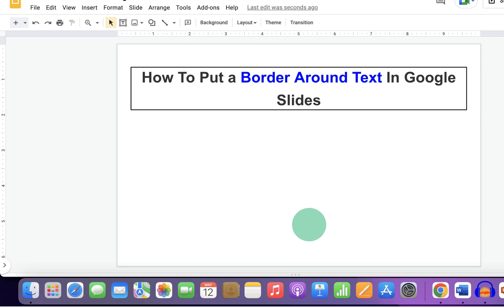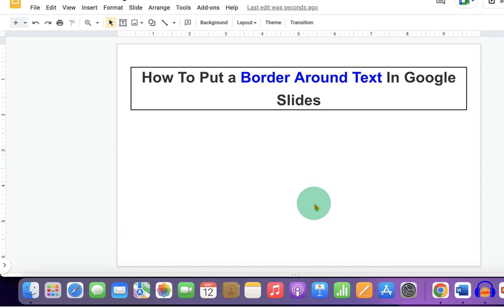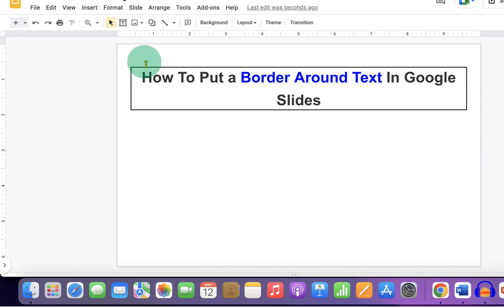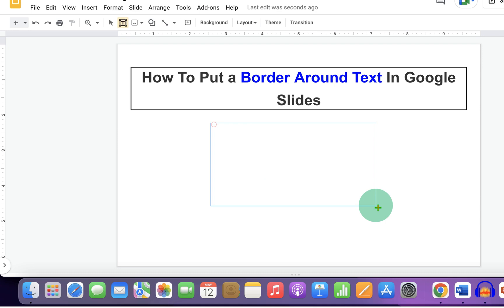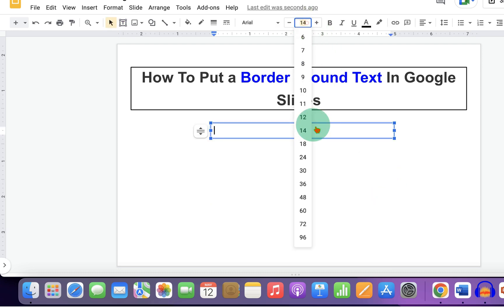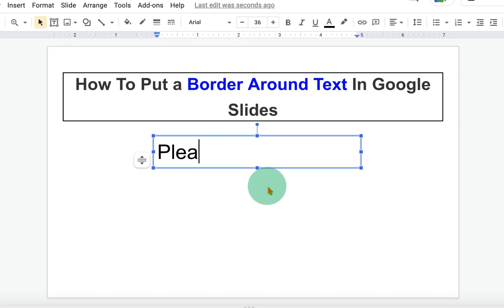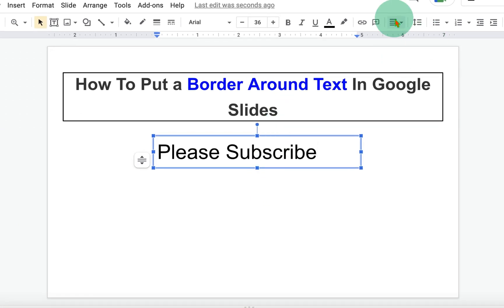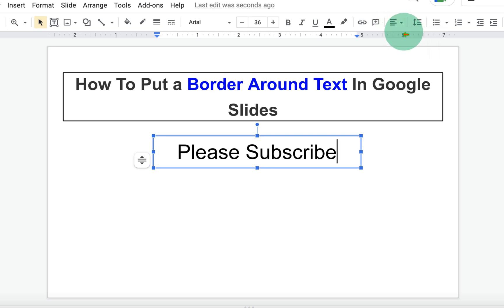How To Put a Border Around Text In Google Slides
Watch How To Put a Border Around Text In Google Slides presentation.